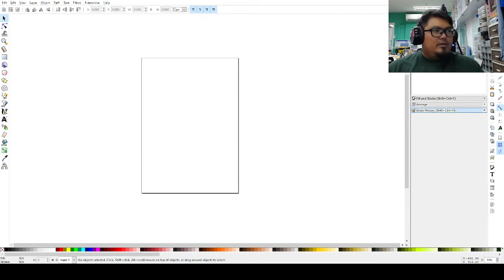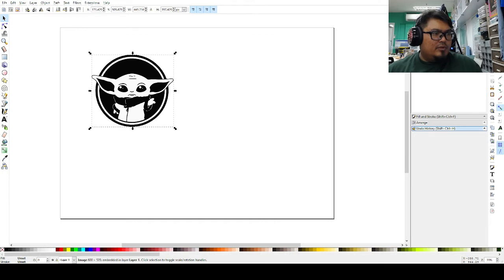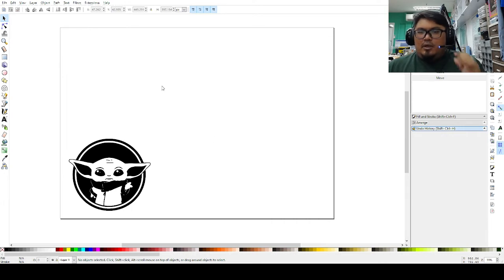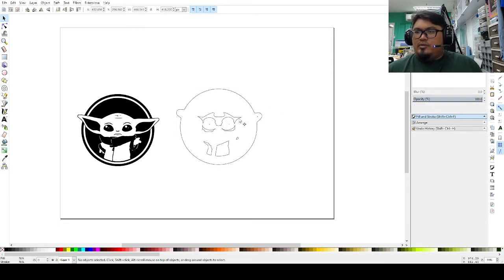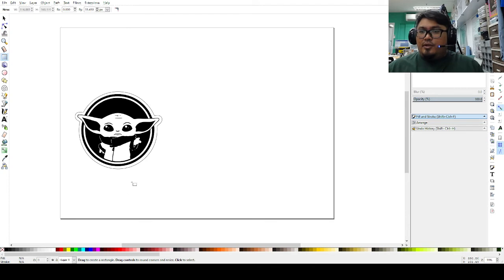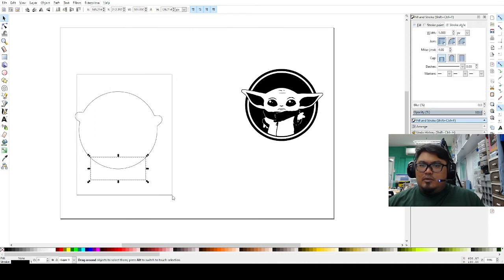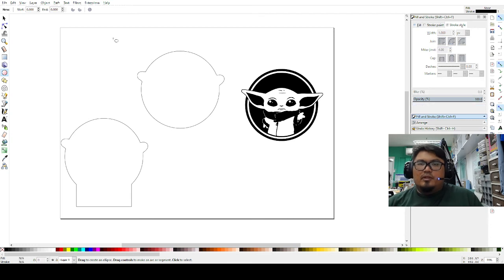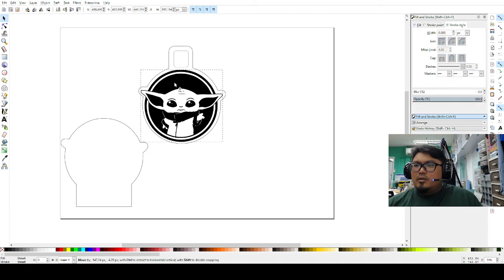Inkscape Tutorial - Outset, Union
How to prepare your files for laser cutting in Inkscape. Basic Inkscape tools like Trace Bitmap, Group/Ungroup, Combine/Break Apart, Union, Outset.